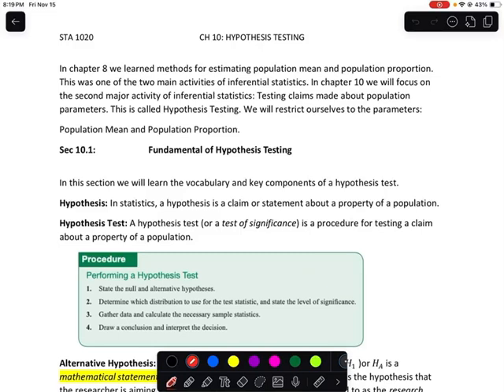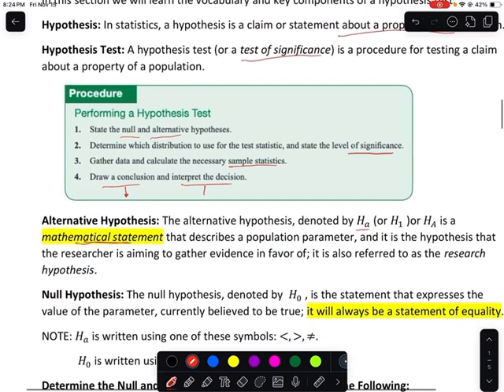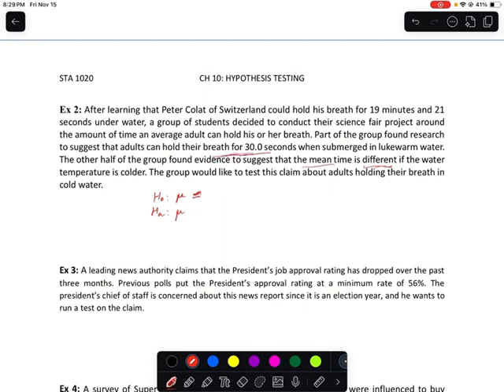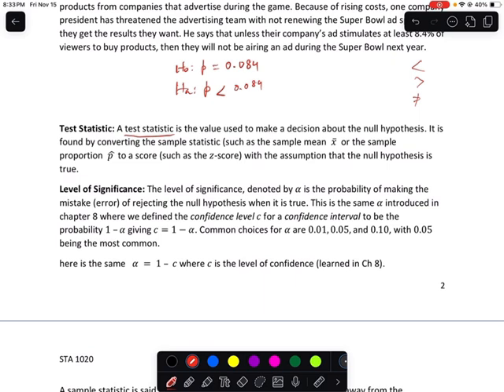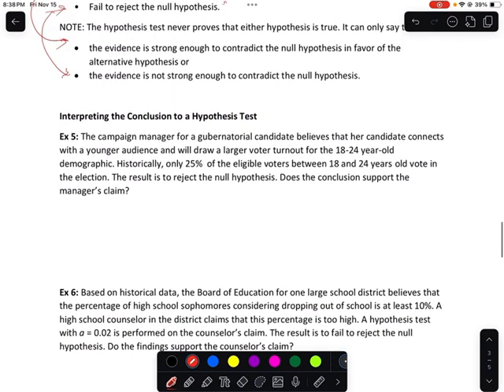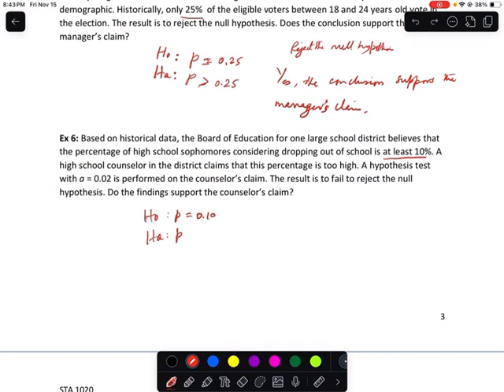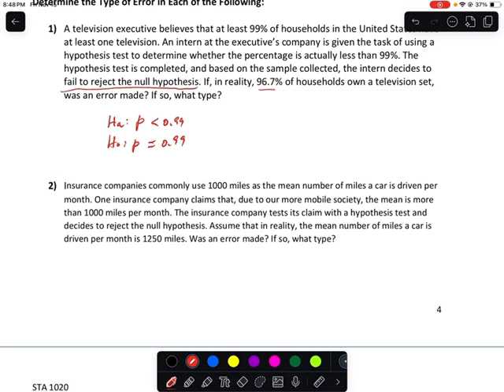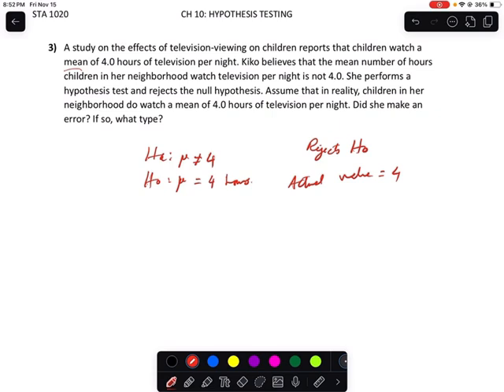Sec 10 1 Video